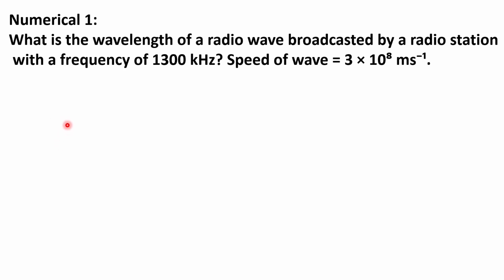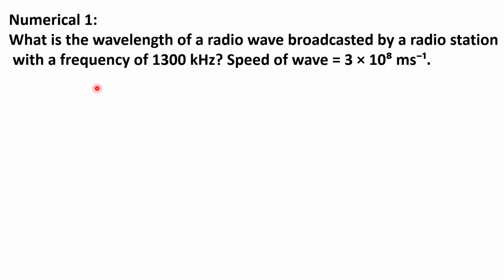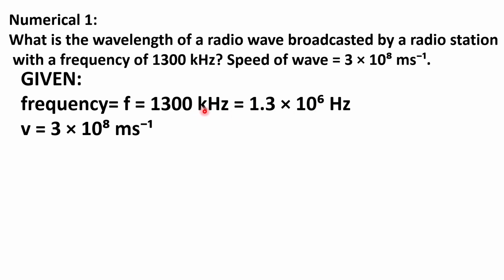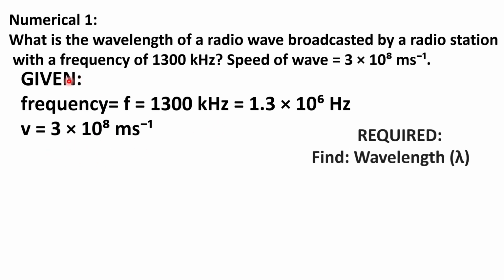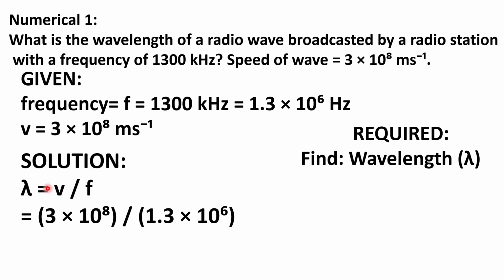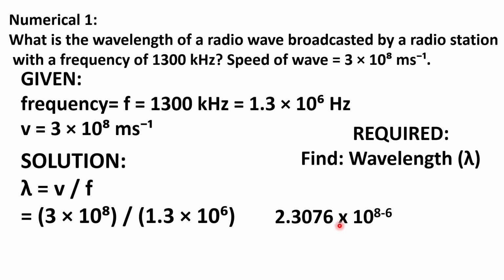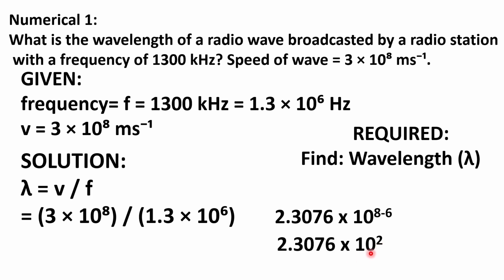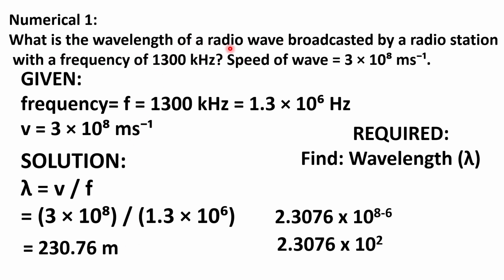WAVES PRPERTIES NUMERICAL | Learn PHYSICS Easily | Science Studio321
📘 Easy explanations
🔍 Exam-focused videos